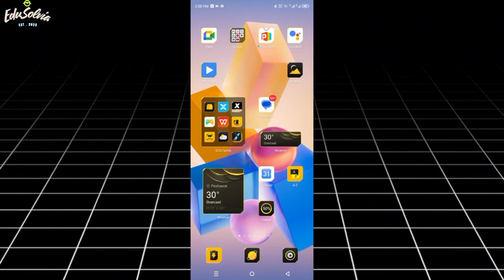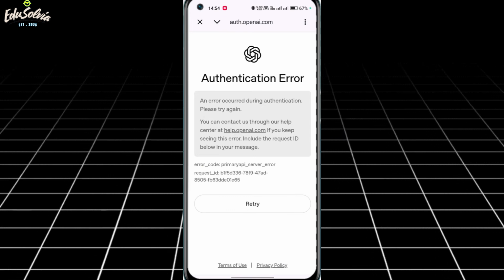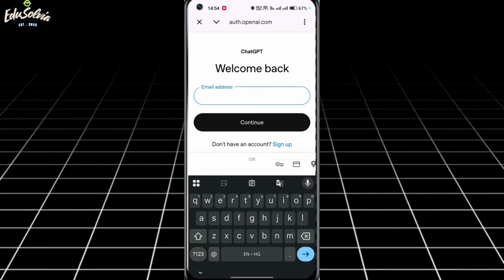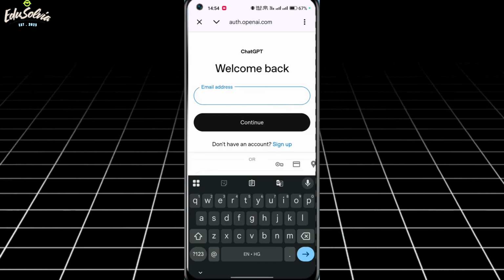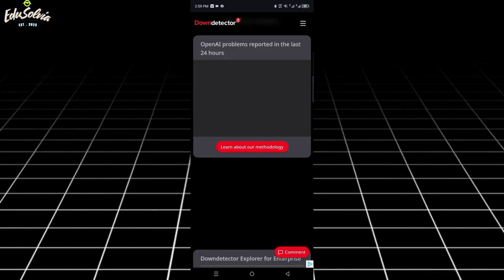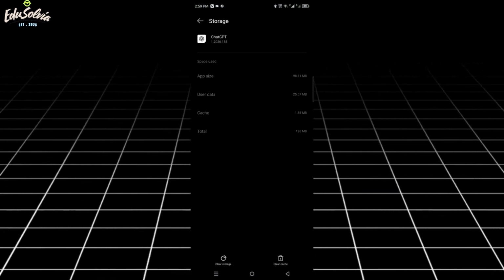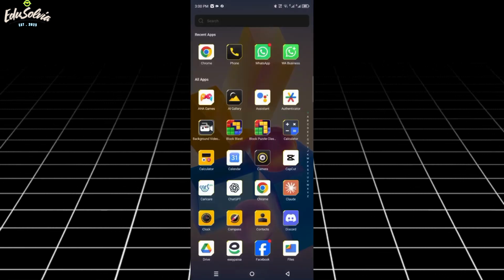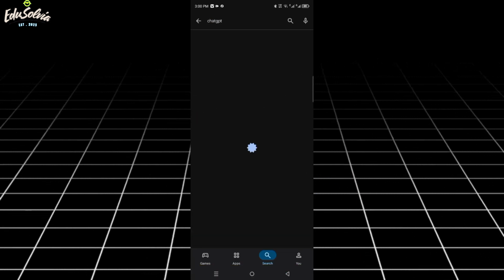How to fix the authentication error in Chatgpt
How to Fix ChatGPT Authentication Error | Easy Solutions (2026)

Are you seeing the ChatGPT Authentication Error and can't log in? In this video, you'll learn simple, step-by-step solutions to fix authentication issues quickly.

In this tutorial, you'll discover how to:

Fix ChatGPT authentication errors
Disable VPN or proxy if needed
Try Incognito mode or a different browser
Check if ChatGPT servers are down
Update your browser or app
Contact OpenAI Support if the issue persists

If you want, I can also make this SEO-optimized for YouTube search with higher-ranking keywords.